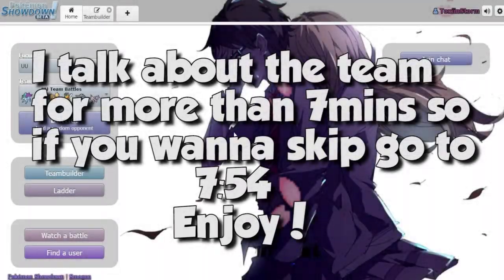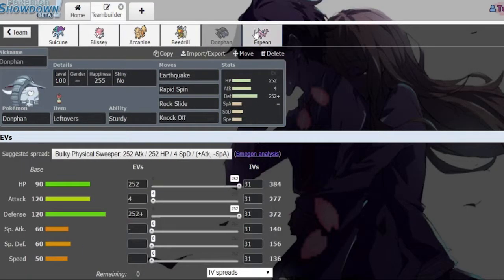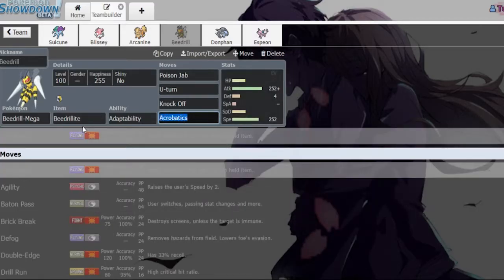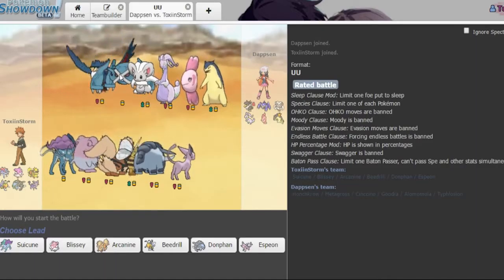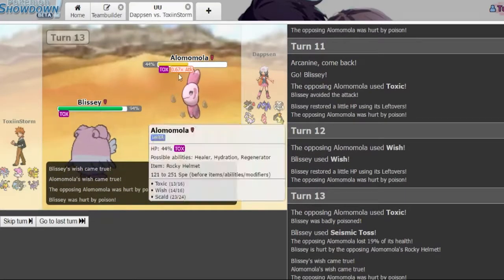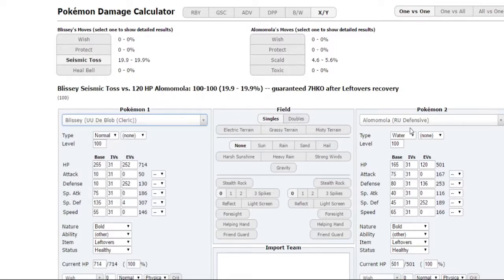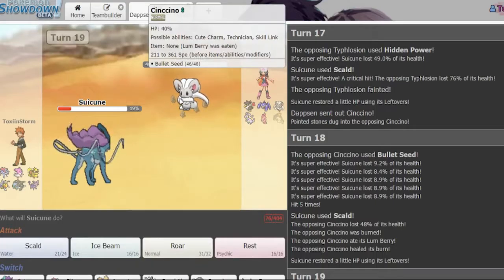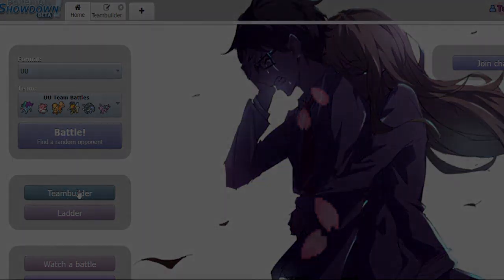Pokemon Showdown UU Battles Road to Top 500! w/ToxinStorm #06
Yo Whats Good Youtube?! ToxinStorm here and today we try out my new team I managed to arrange!

If you enjoyed this video dont forget to STORM the Like Button!

And to be notified of our next upcoming video!

Check out her channel for some great tunes!

Playlist for out Pokemon Showdown Road to Top 500!